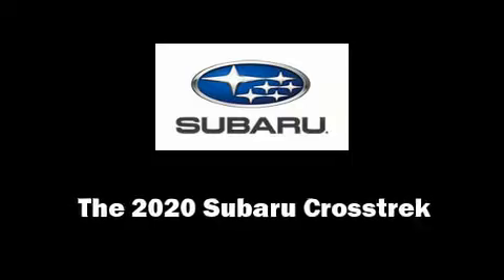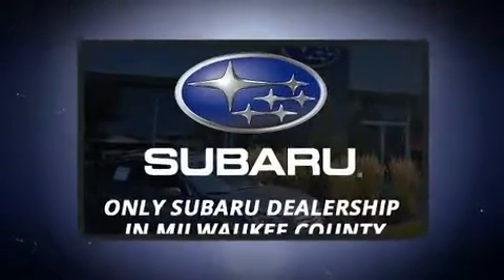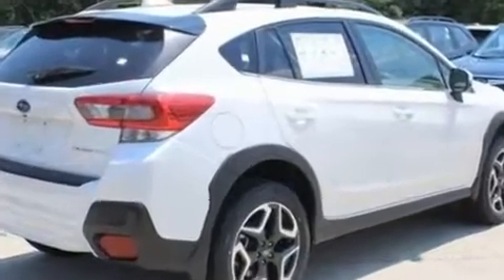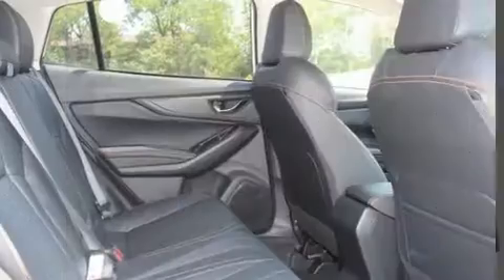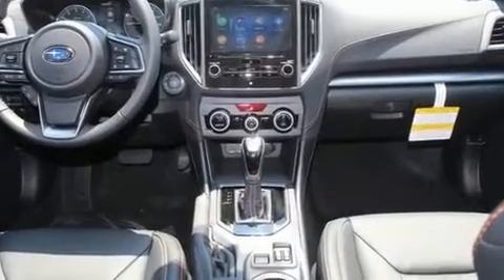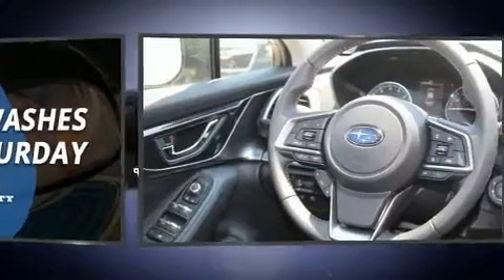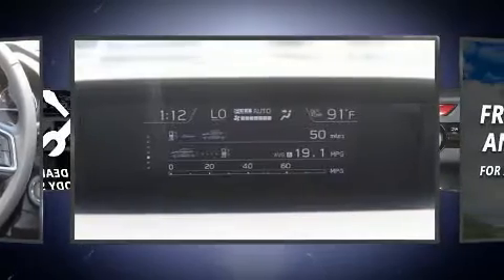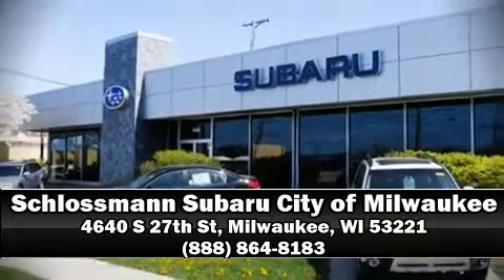2020 Subaru Crosstrek Limited in Milwaukee, WI 53221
The 2020 Subaru XV Crosstrek. Under the hood you'll find a 4 cylinder engine with more than 150 horsepower, and for added security, dynamic Stability Control supplements the drivetrain. It distinguishes itself from the competition with features such as: adjustable headrests in all seating positions, a built-in garage door transmitter, an automatic dimming rear-view mirror, heated seats, front fog lights, remote keyless entry, and a split folding rear seat. Features such as automatic climate control and leather upholstery prove that economical transportation does not need to be sparsely equipped. Side curtain airbags deploy in extreme circumstances, shielding you and your passengers from collision forces. Our sales reps are knowledgeable and professional. We'd be happy to answer any questions that you may have. Stop in and take a test drive!